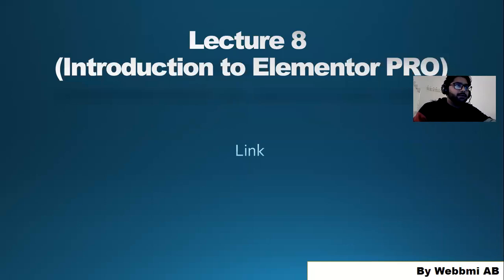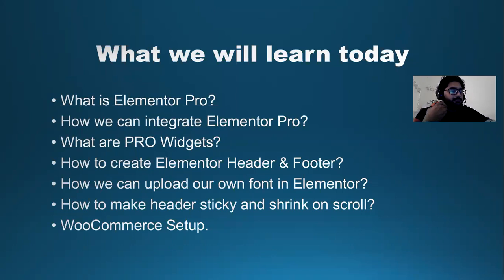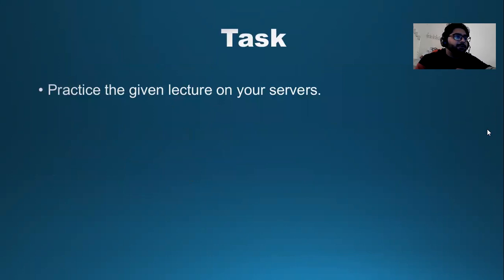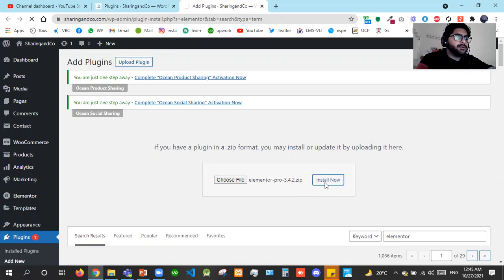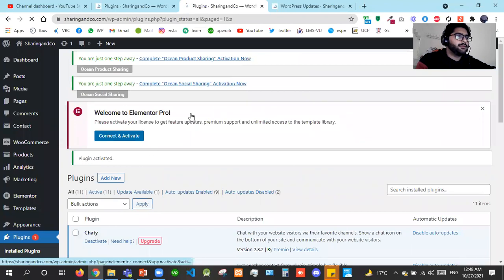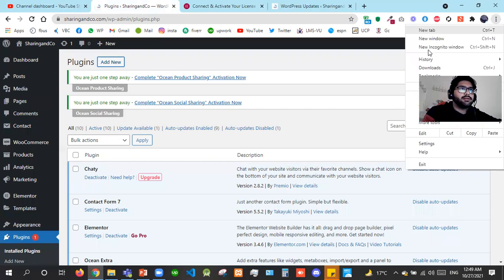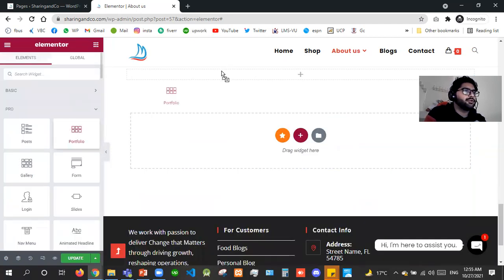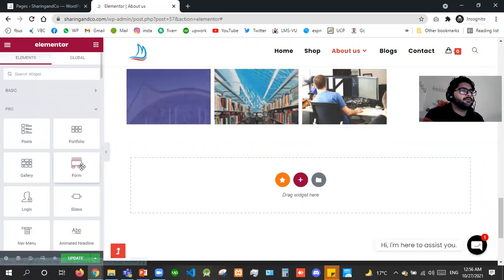Lecture#8 V43 Introduction to Elementor Pro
You will learn following in this lecture:

1. What is Elementor Pro?
2. How we can integrate Elementor Pro?
3. What are PRO Widgets?
4. How to create Elementor Header & Footer?
5. How we can upload our own font in Elementor?
6. How we can make our own header and footer?